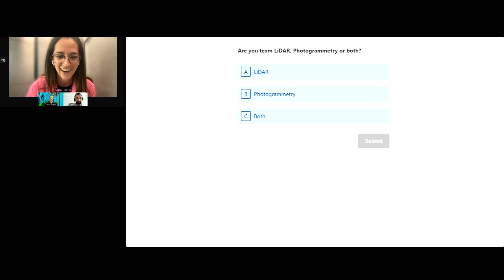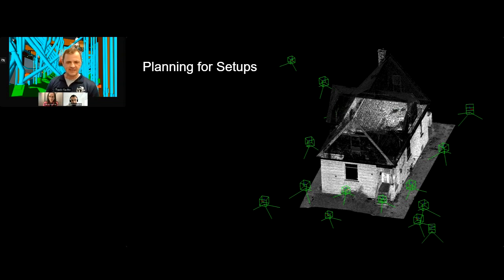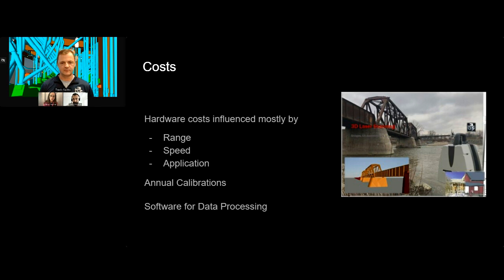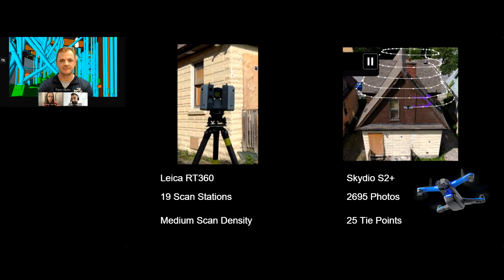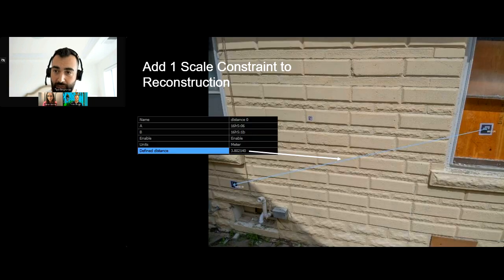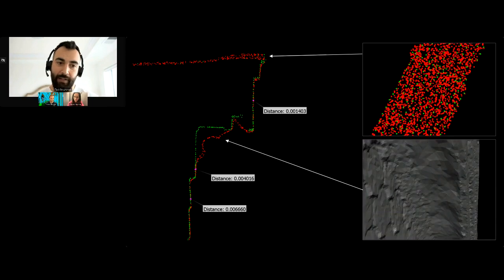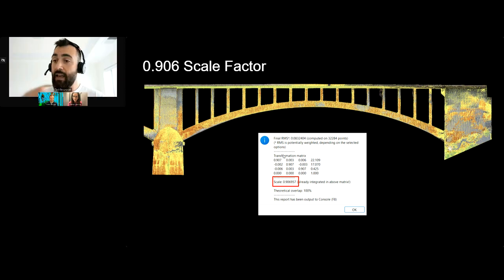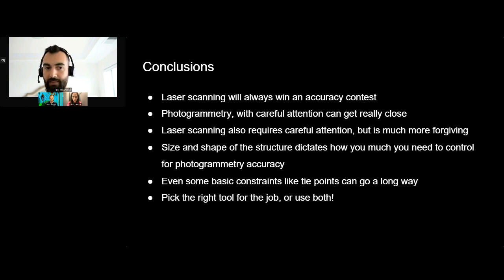LiDAR vs Photogrammetry: A deep dive into accuracy, precision and methods for each.